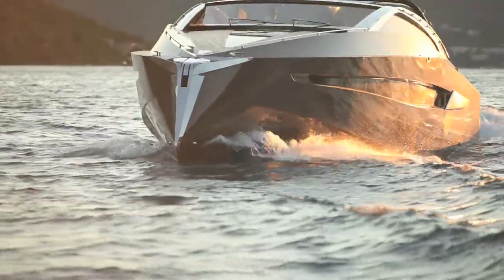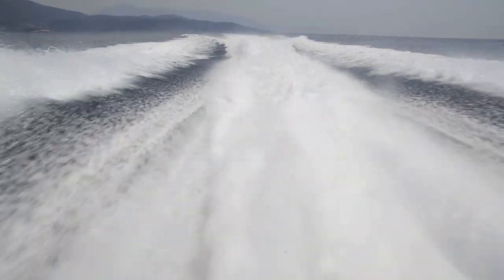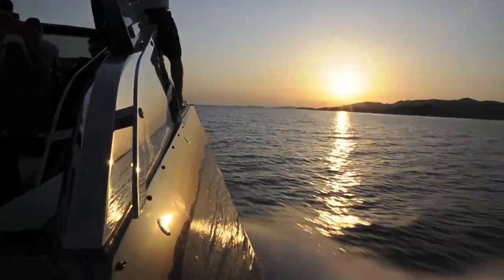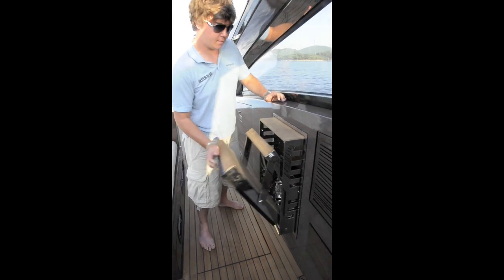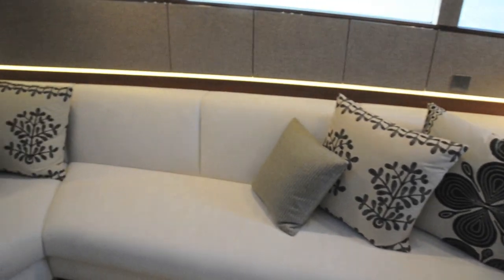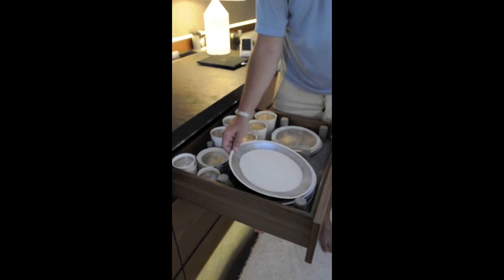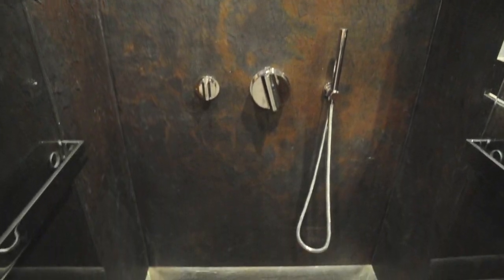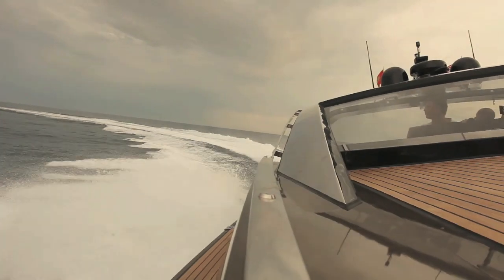Art of Kinetik Hedonist from Motor Boat and Yachting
Motor Boat & Yachting's boat test of the Art of Kinetik Hedonis. See the September 2011 issue of the magazine for the full report.